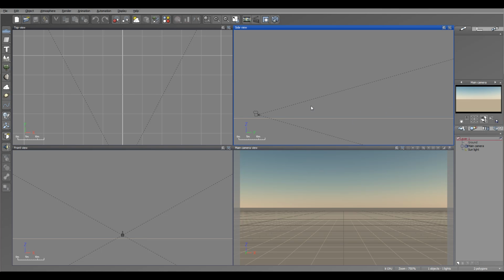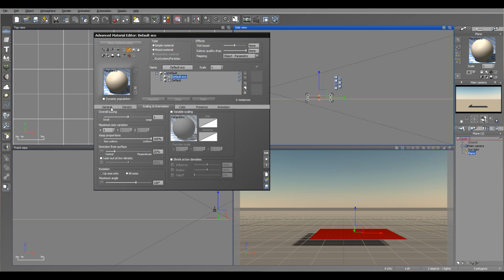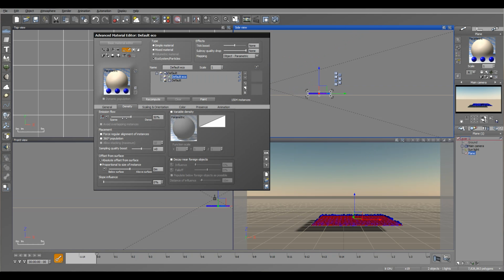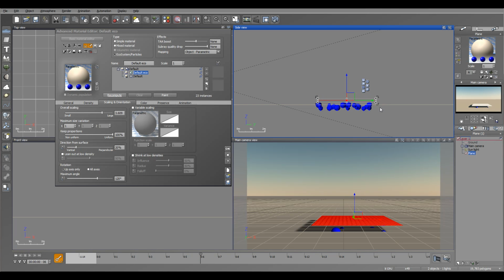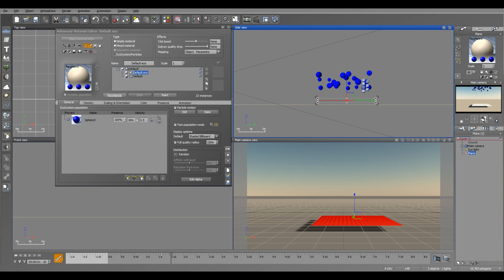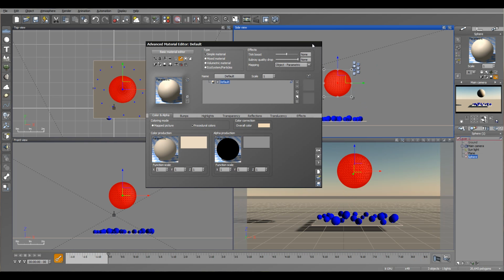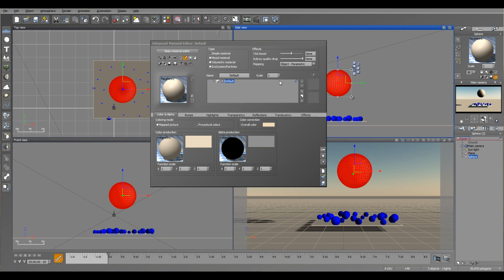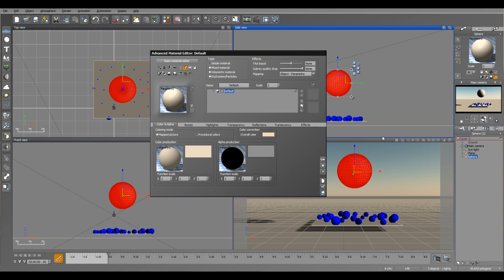Vue 11, New particle system